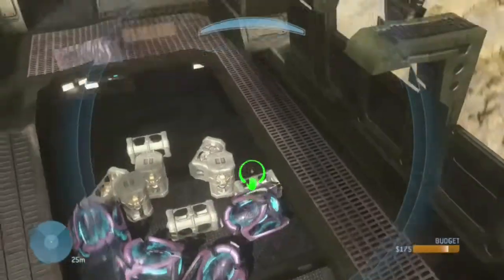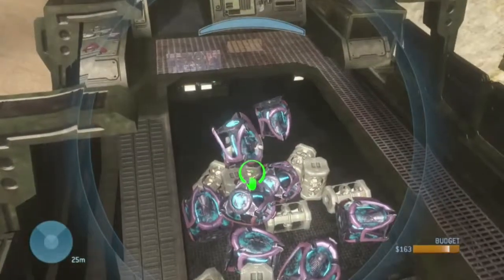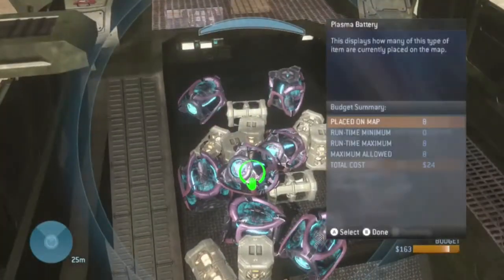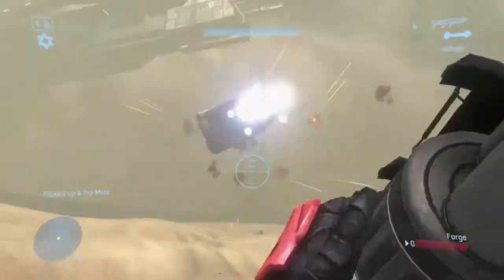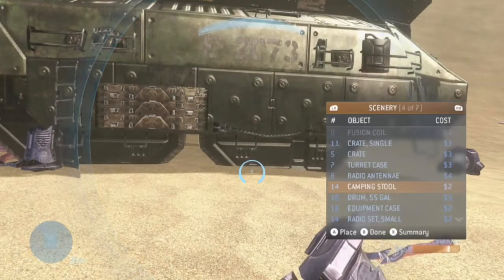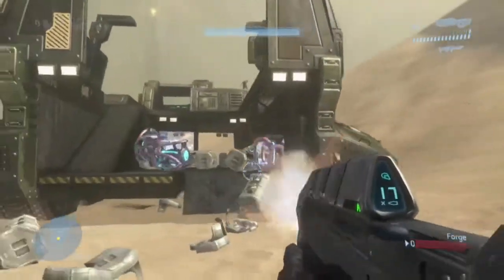How To: Flying Elephant (Master Chief Collection: Halo 3)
Here I show how to get the elephant to fly in Halo 3. I used the Master Chief Collection to record this but it is exactly the same in the Xbox 360 Halo 3